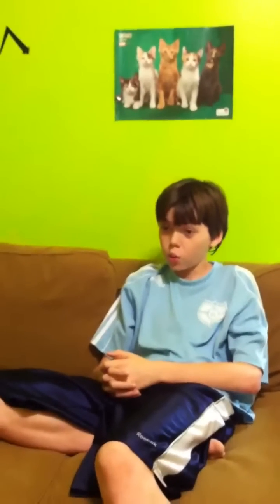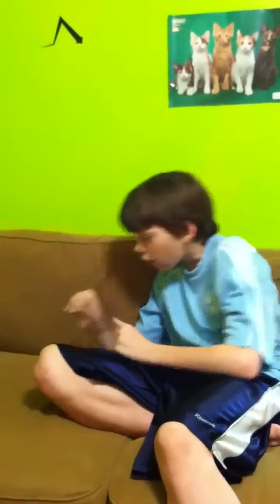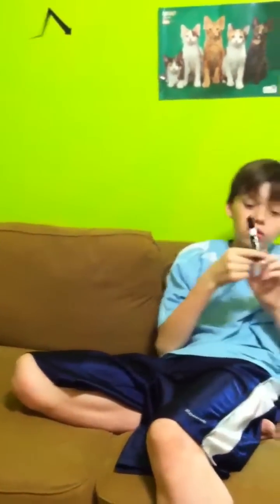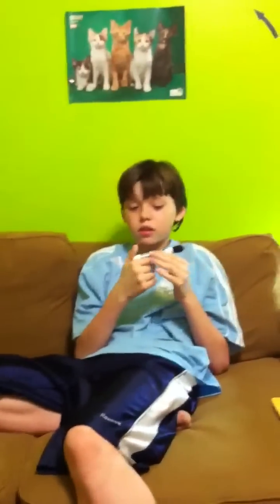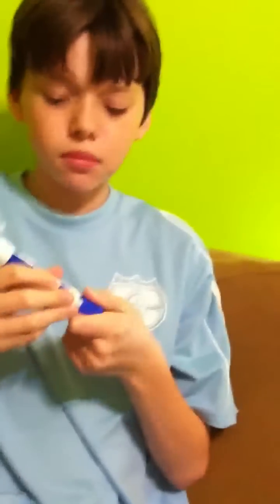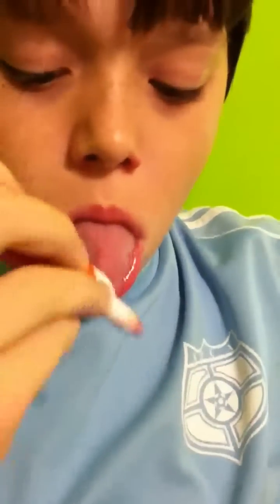MARKER OM NOM (what if...?)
The first episode of the Monday and Wednesday episode What If...? where I do stupid and possibly deadly stuff...just for you
If life gives you lemons don't get them in your eyes